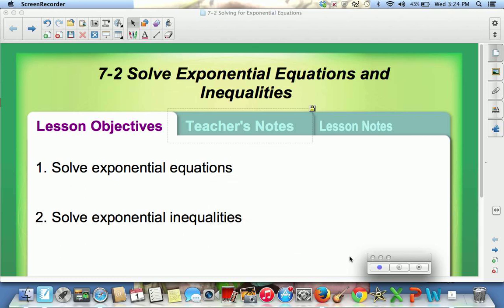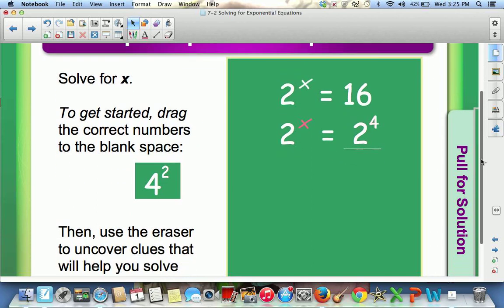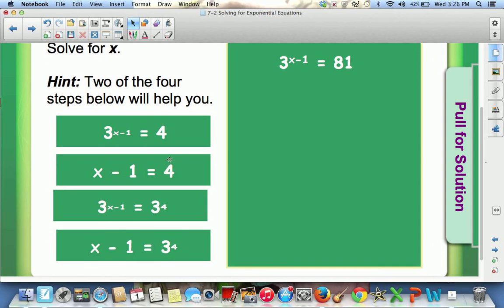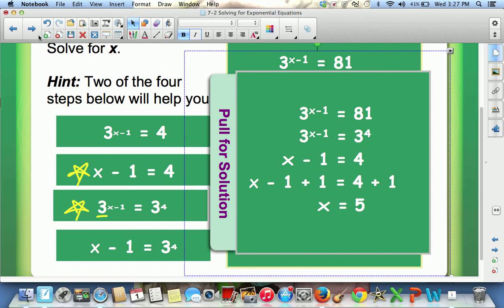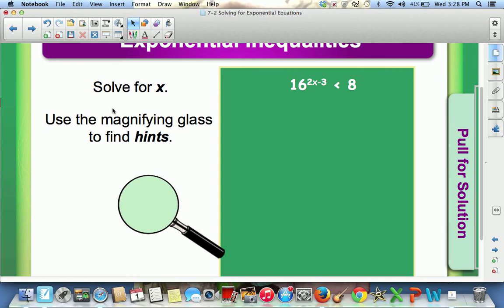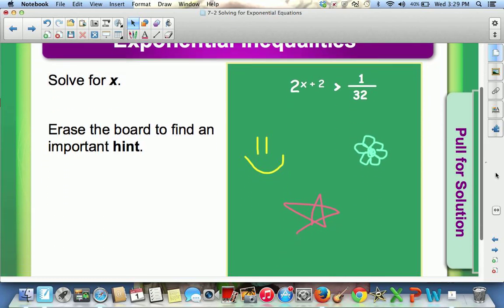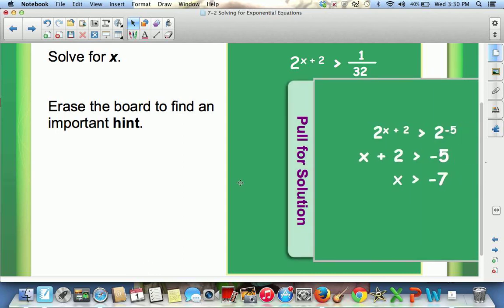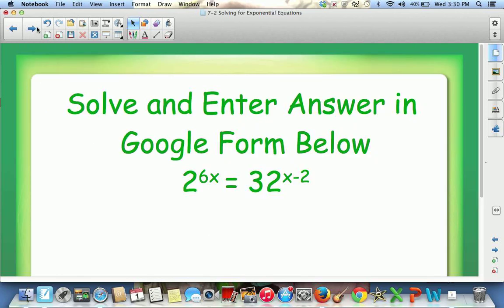7 2 Solving Exponential Eq and Inq